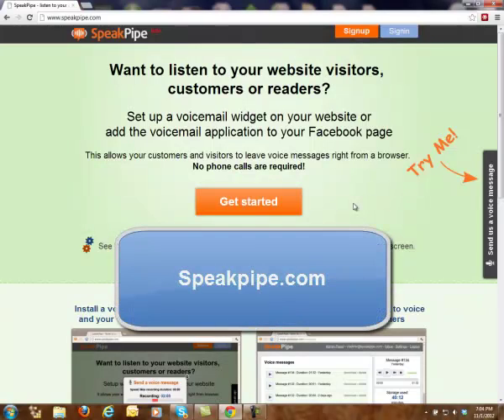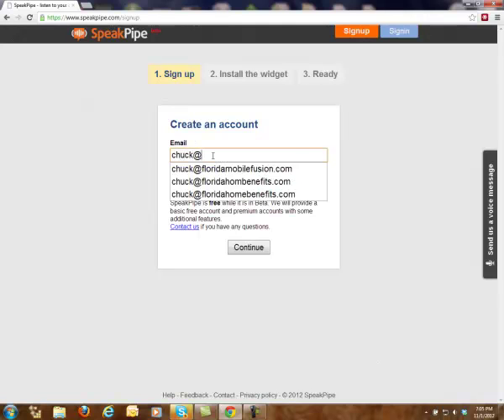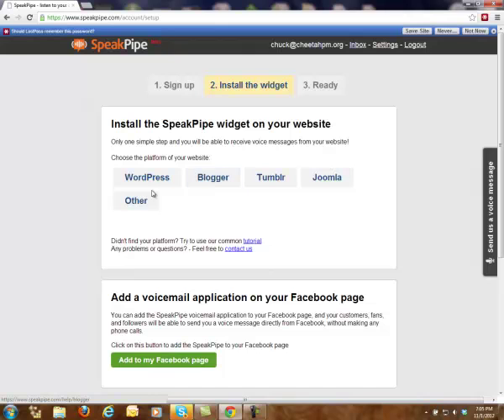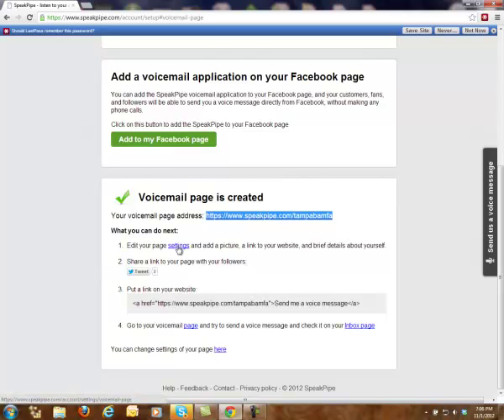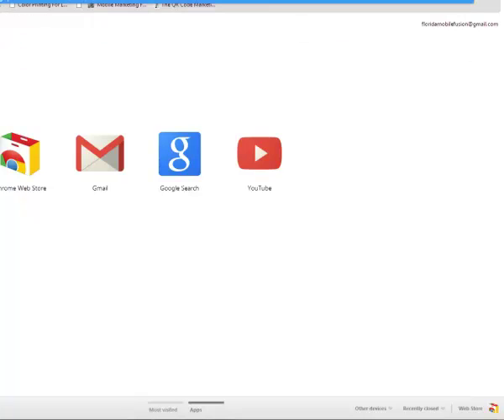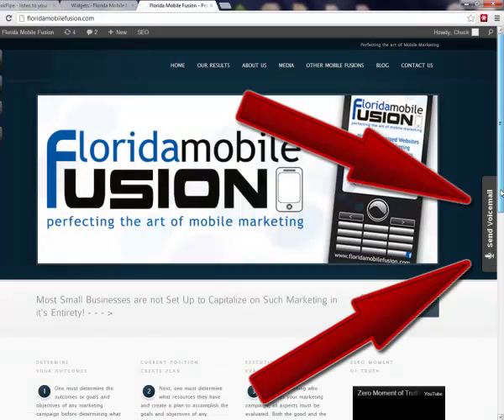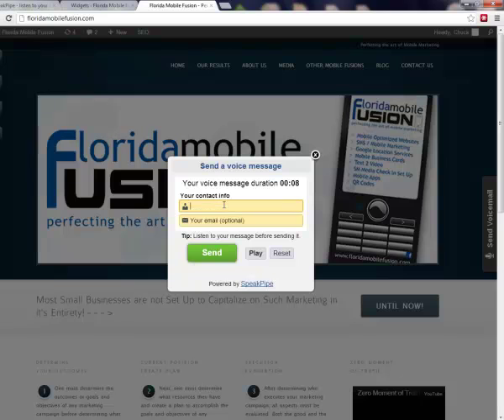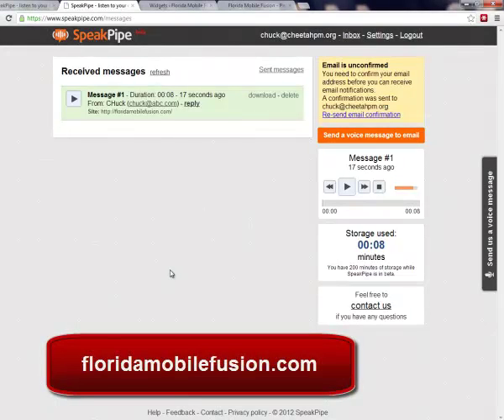How to Get a Free Voicemail App on Your WebSite | Speakpipe | Florida Mobile Fusion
I have enclosed (recorded) the EXACT step by step actions of How to Get a Free Voicemail App on Your Site

Now this cool widget has a lot going for it, but let me give you my top thoughts

Its Free
It's very easy
It does not cost anything (yet)
You can get client and customer voicemails without having a phone
It's got a facebook app too

Now I have not tried the facebook app, but I might.  However, I did record a video on the exact steps on How to Get a Free Voicemail App on Your Website.